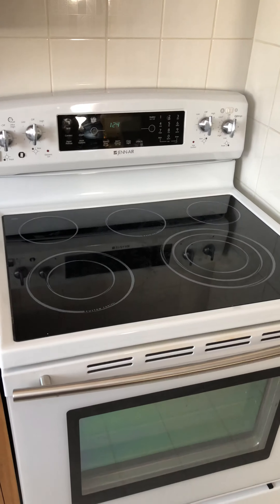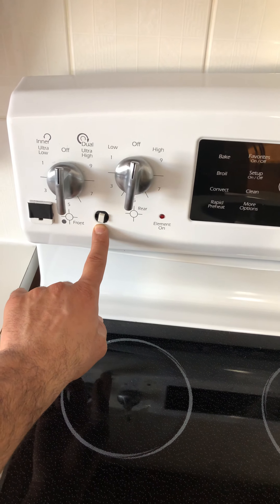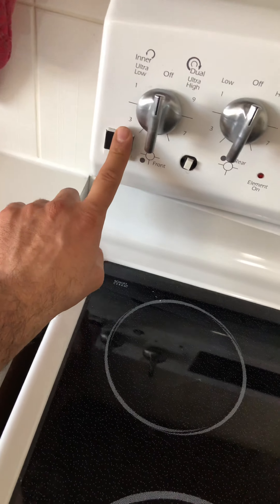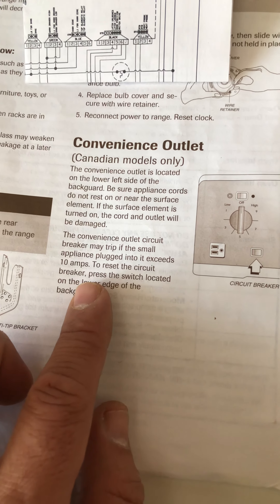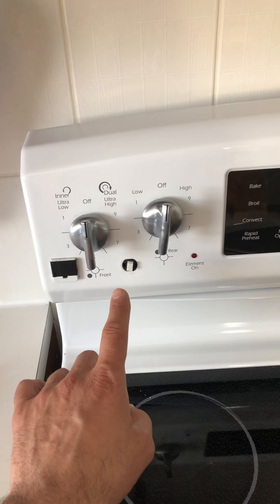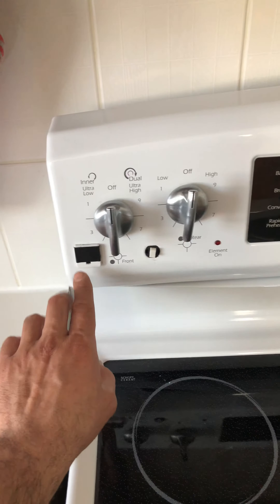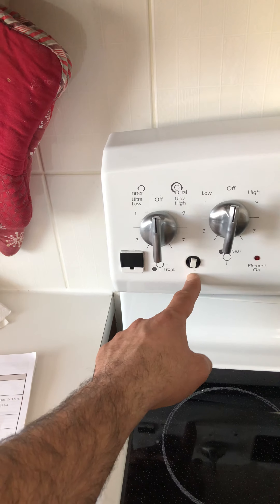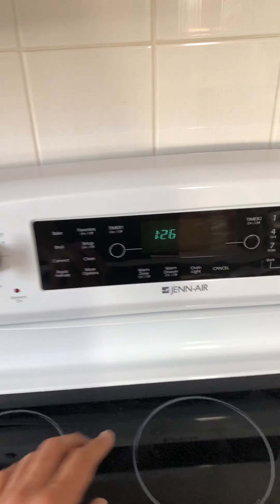Jennair stove has no bake or broil . Fixed